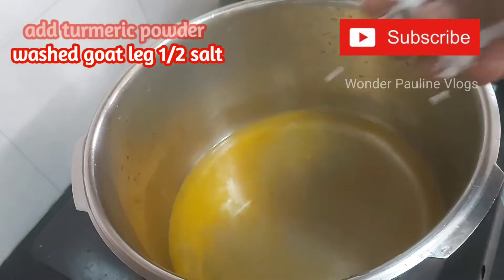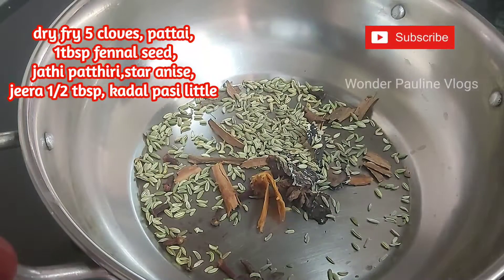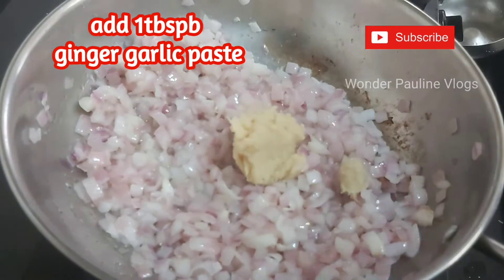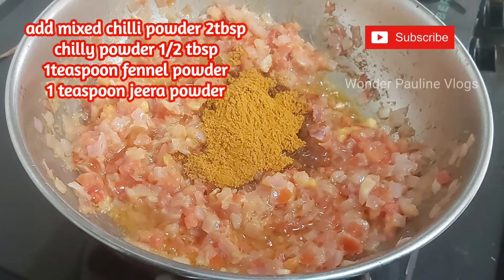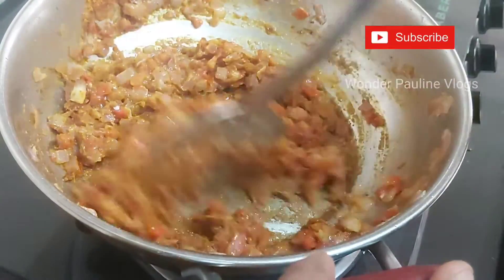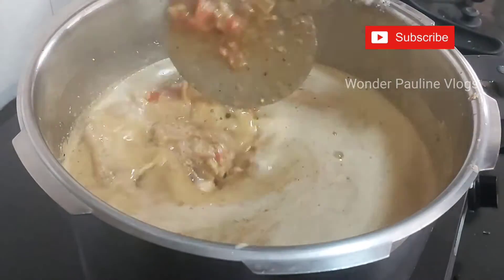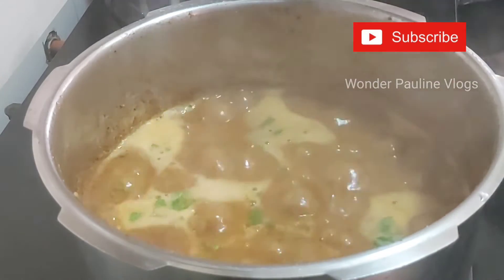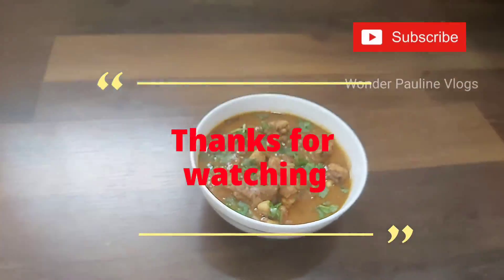paya recipe in tamil